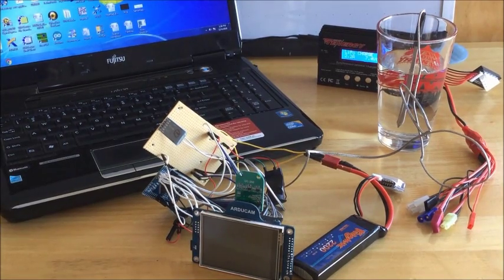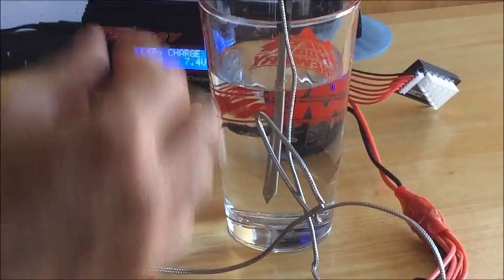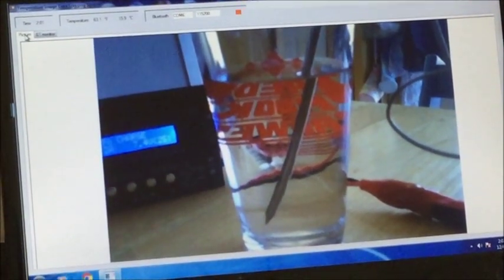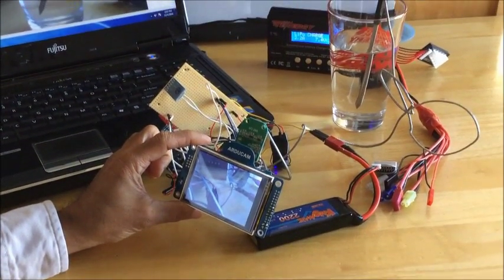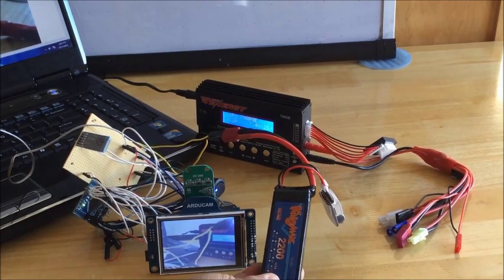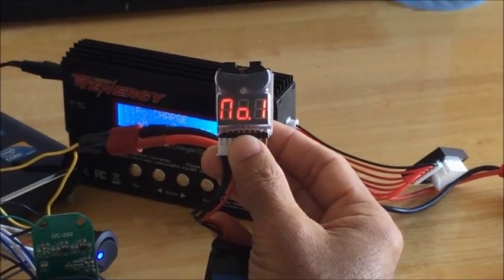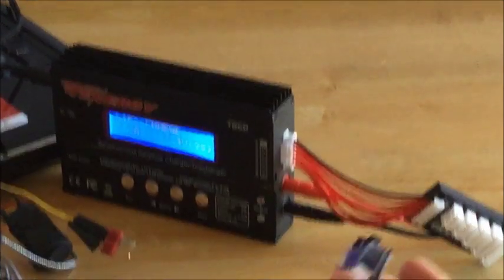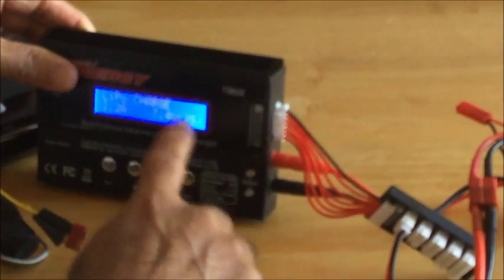Temperature Image Data Logger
The project is to design a hand held device which will Display the image of the particular food item in LCD display and record temperature of many food items along with the pictures and transmit via Bluetooth to computer to maintain a temperature log for a food service establishment. For future references recorded data will be available in the some form of cloud services.
According to southern Nevada health district health code for food service establishments are required to maintain temperature logs for food items every four hours in order prevent food poisoning. The foodservice personnel will be able to use the user friendly
"Temperature Image Data Logger" in order to record temperatures accurately without any hassle. At the present moment food service personnel are recording food temperatures of food items manually and recording it in paper."Temperature Image Data Logger" system gives a reliable, accurate and convenient digital temperature log system for the food service industry.